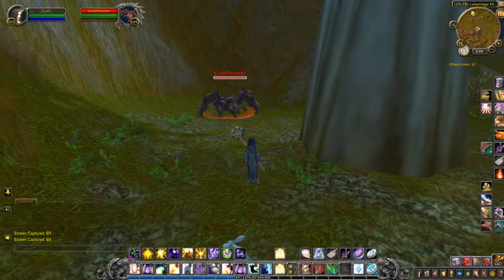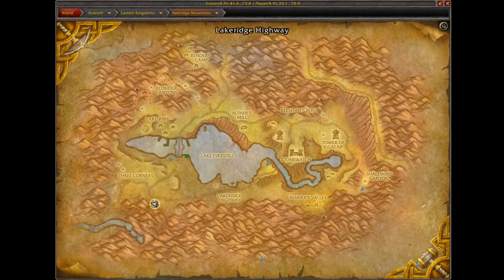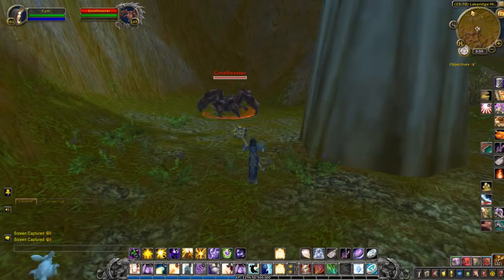Redridge Tarantula - Gnollfeaster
How to collect the Redridge Tarantula from Gnollfeaster, a rare spawn in Redridge Mountains. Head to the zone boundary, on the south-western part of the map (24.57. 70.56). You will know you're close when a star appears on your minimap. Gnollfeaster scales to your level and drops the Redridge Tarantula Egg on the first kill.

The pet resembles the larger orange Tarantulas in the area. Others have noted the respawn timer is 10 minutes, so you can easily kill it on multiple toons.

Game footage and audio recorded from World of Warcraft: Battle for Azeroth

--- SOCIAL MEDIA ---